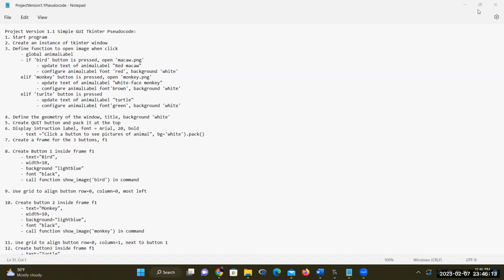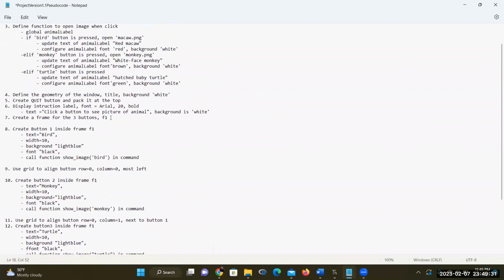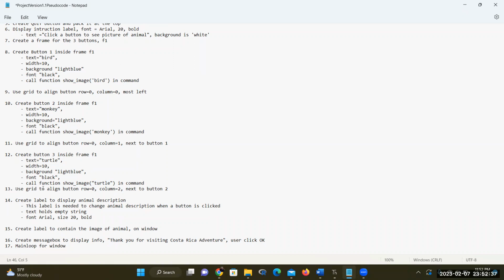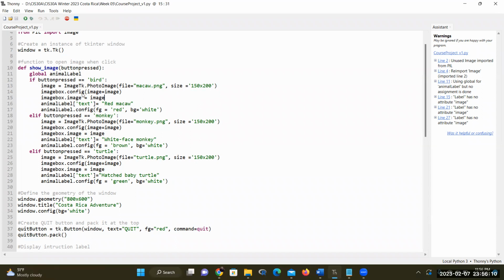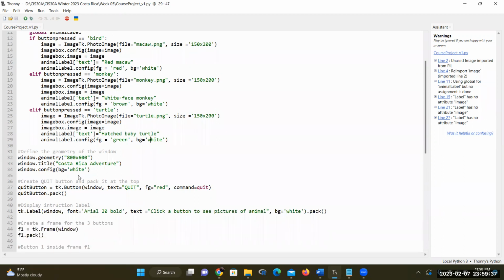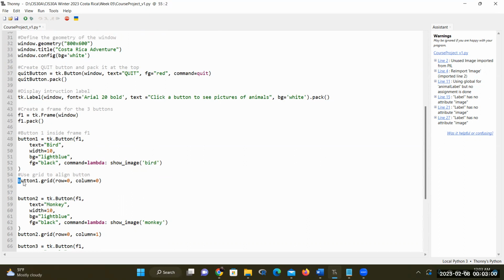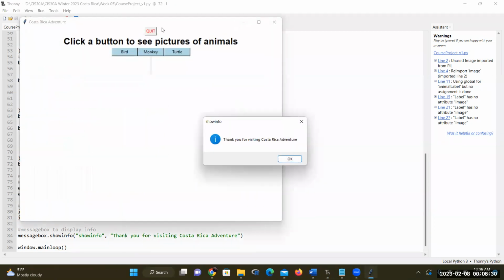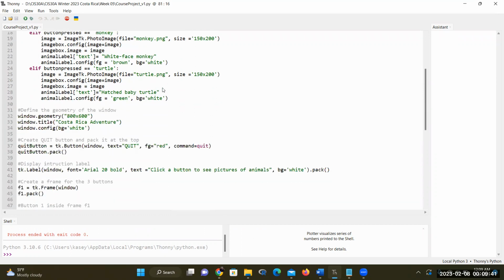CIS30A Updated version of Tkinter Simple GUI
Python program implementing GUI to display picture and description when the user click a button. Program uses Tkinter to create widgets such as button, labels and contains function to open image and display text description.